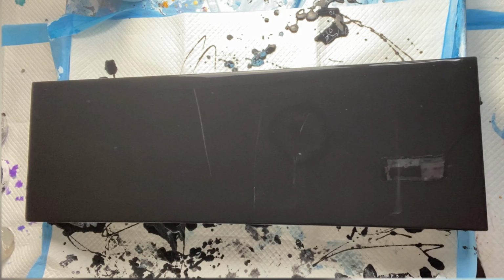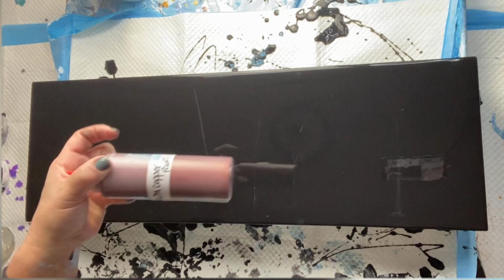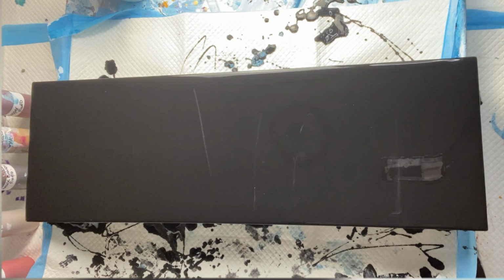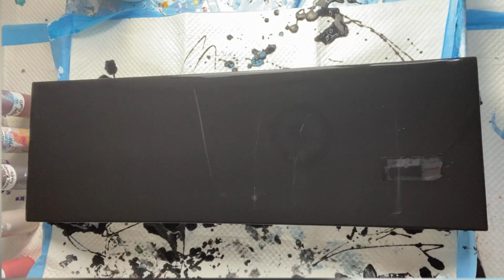Acrylic pour swipe. “Fire on the Mountain”. Fluid art techniques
This is a 10x30” canvas from Blick.
I used all metallic paints for this swipe and swiped with the mixture of 4 parts floetrol to 1 part Amsterdam titanium white paint.
Thanks,
Tina

SHOW ME YOUR POUR!

Or visit my Etsy shop

THE ART OF SOAP by TINA... NEW SOAP MAKING CHANNEL.